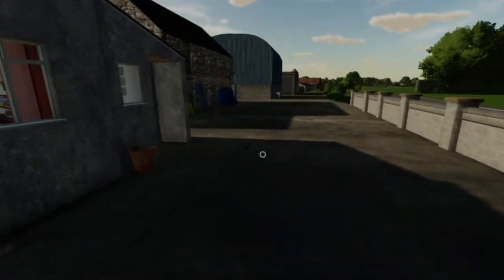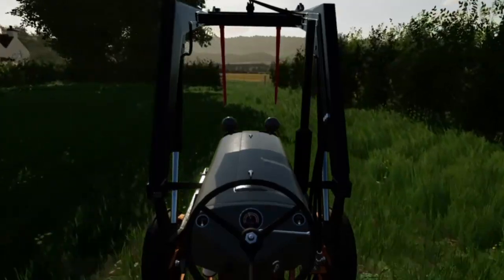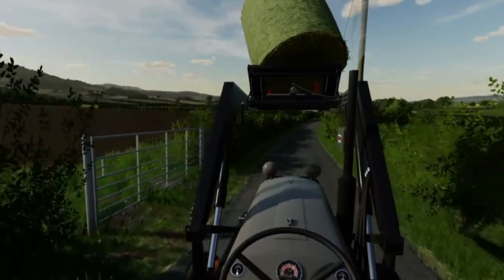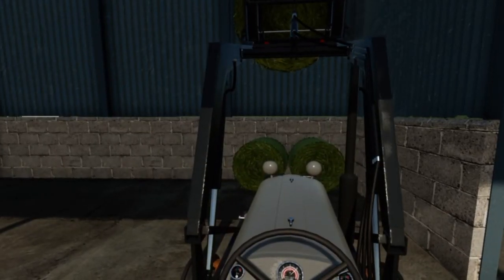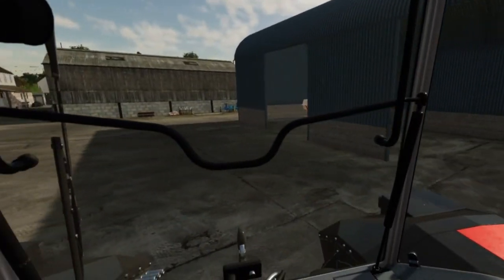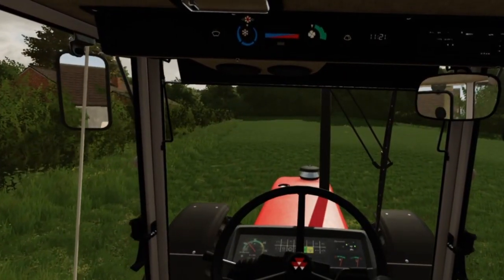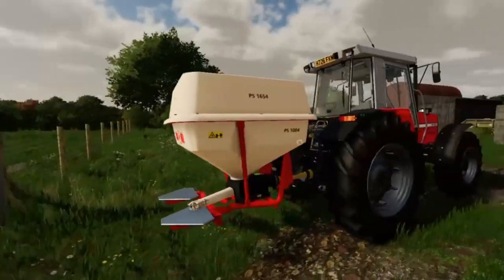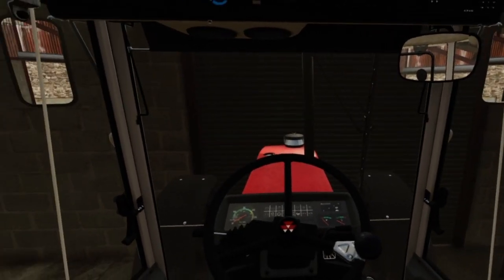Court Farm episode 6: Moving Bales with Ferguson 35